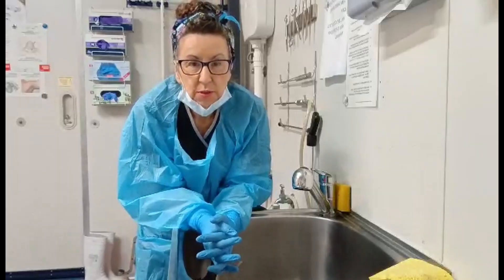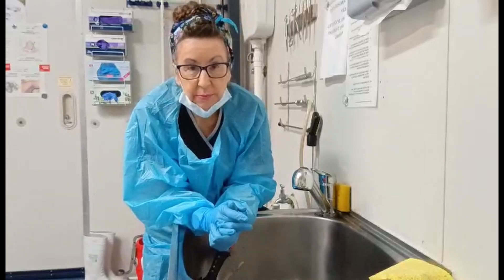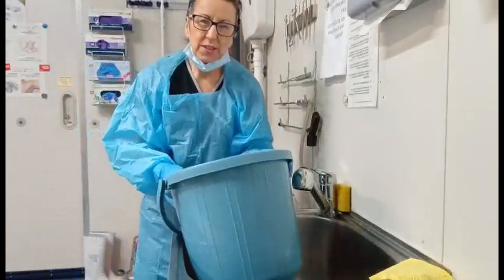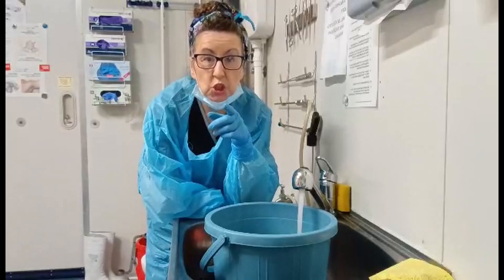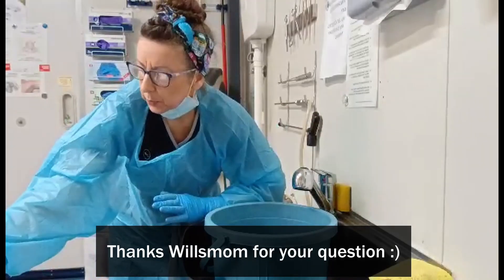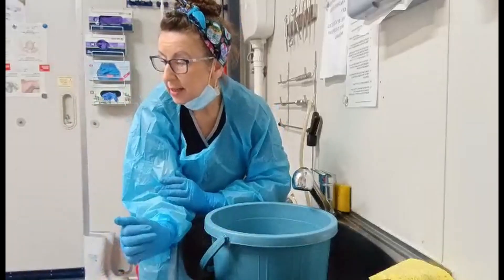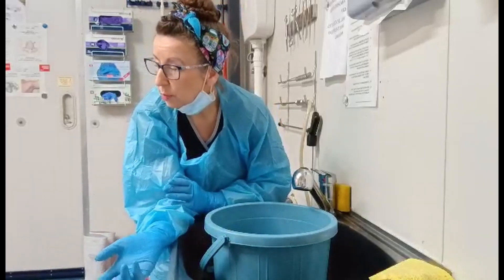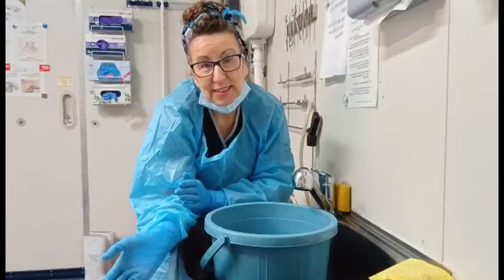Salt water V freshwater for decomposition